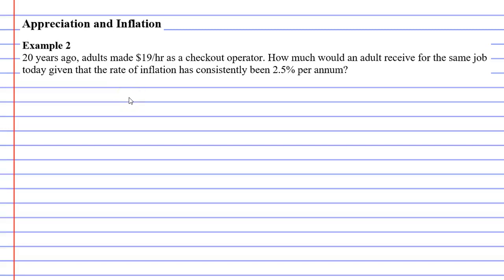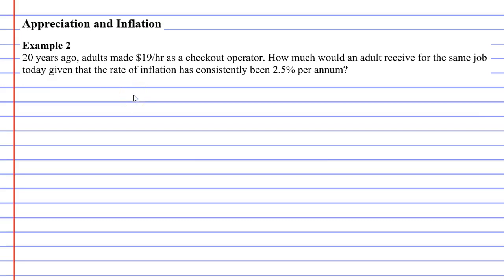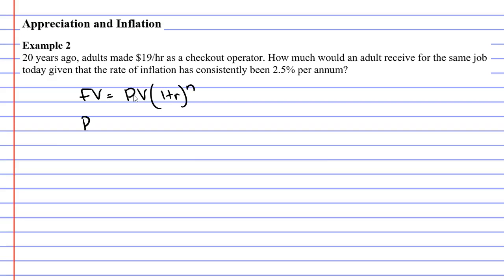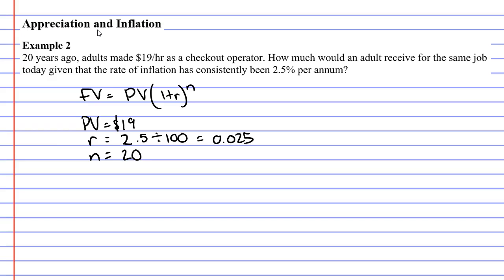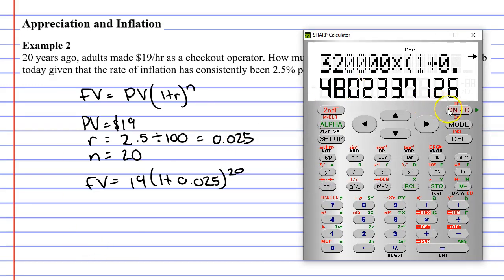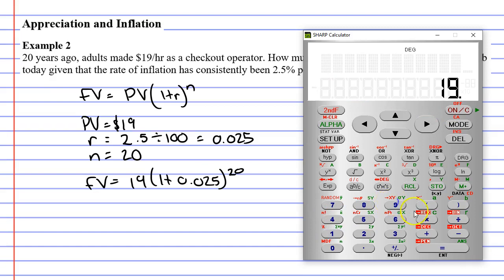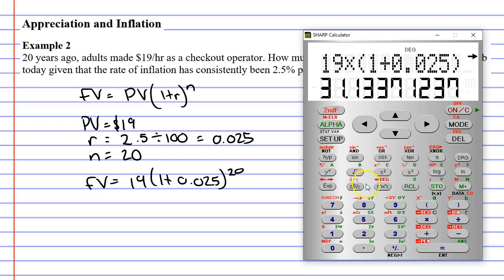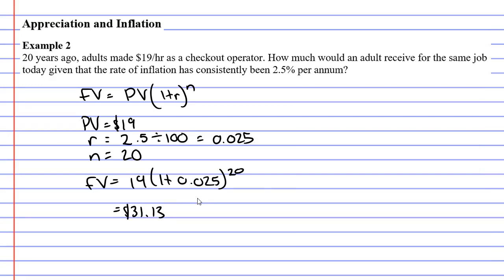3C Appreciation and Inflation (4 of 4)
Completes an example on inflation.